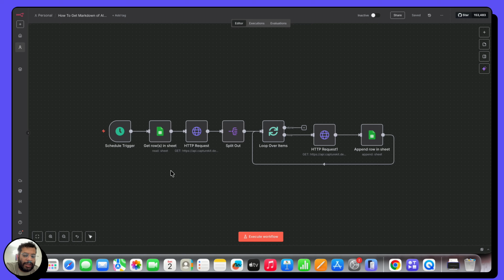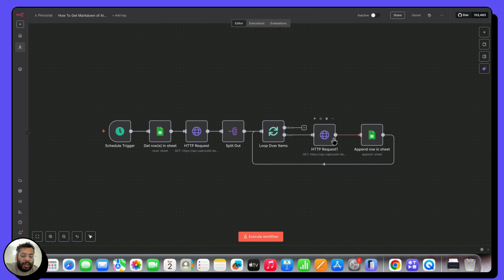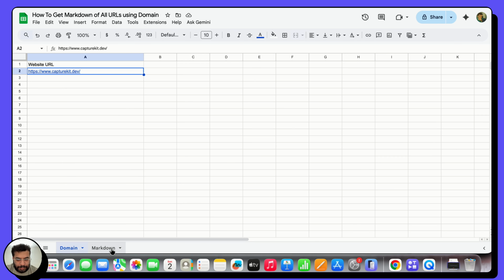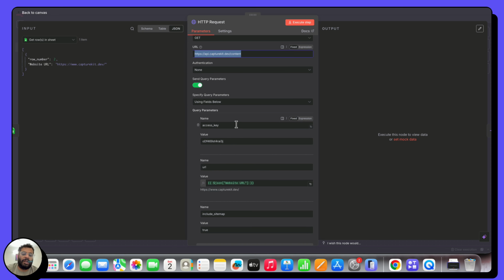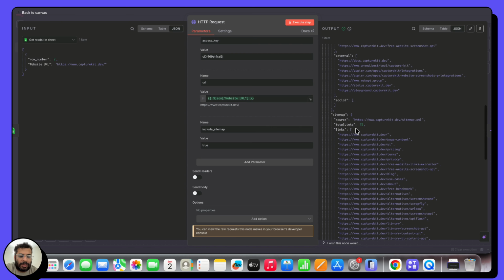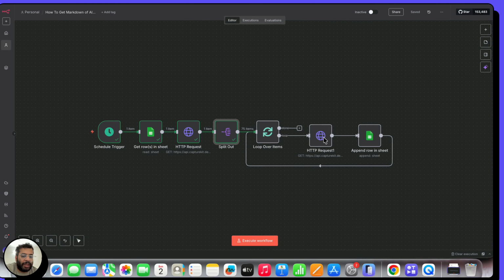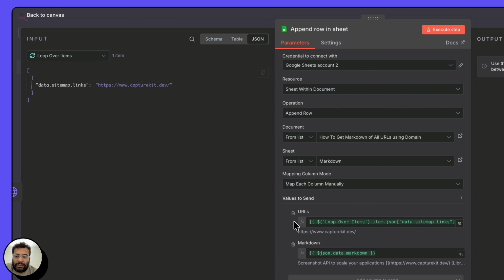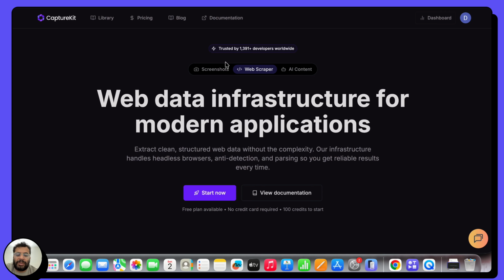How to Get Markdown of All URLs in a Domain Using CaptureKit API & n8n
Hey everyone 👋

I’m Dimanshu Marketing Manager at CaptureKit. In this quick tutorial, I’ll walk you through how can you built an automation that extracts all URLs from any domain and converts each of them into Markdown format automatically stored in a Google Sheet.

Using the CaptureKit Page Content API and n8n (no-code automation platform), you’ll learn:

 ✅ How to fetch all URLs from a domain
 ✅ How to convert each URL’s content into Markdown format
 ✅ How to organize it all neatly in Google Sheets
 ✅ How to schedule or trigger the workflow automatically
This is perfect for marketers, developers, or content teams who want to quickly document or audit web pages in Markdown format.

 Need help? Just drop a comment or email our support team we’ll be happy to assist.